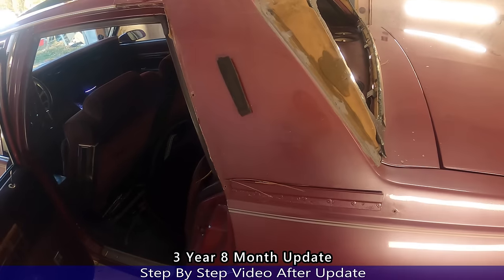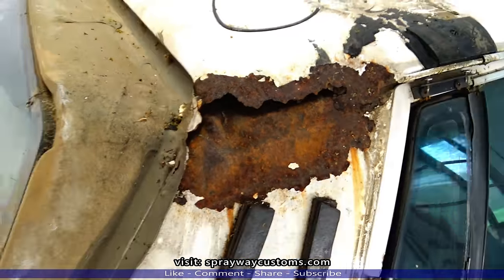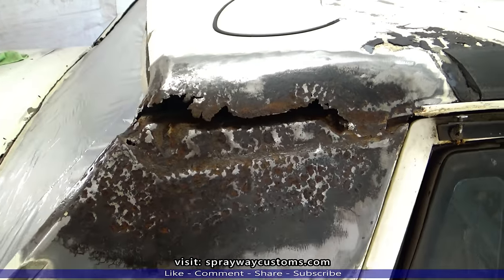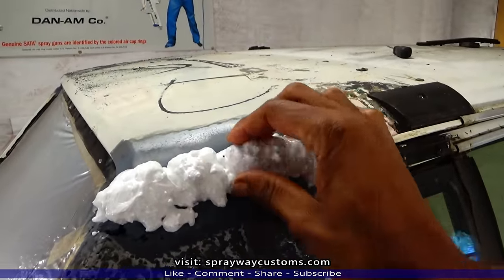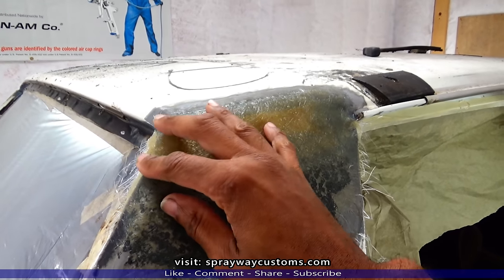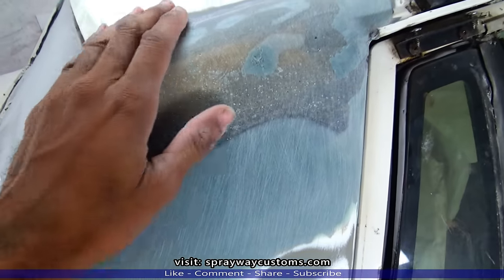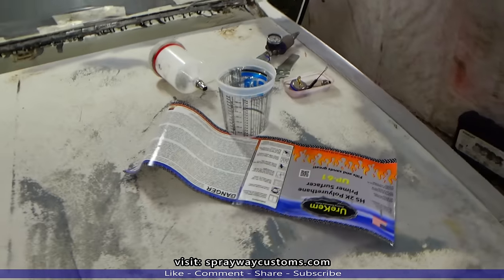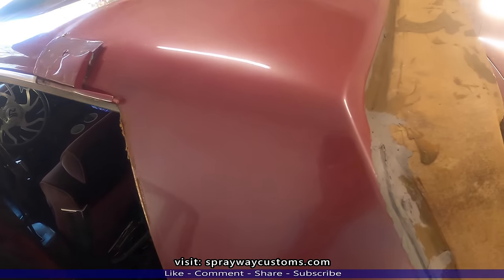How To Repair Rust On A Car With Fiberglass & Spray Foam Without Welding - Vinyl Top Rust Repair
Please watch my latest video here: "How To Set Up A Paint Booth In Your Garage  - Compressor - Air Line Filtration - Exhaust - Lighting"

 Box Chevy Owner Channel - @87ChevyCaprice

Vinyl Top Rust Repair. Complete step by step process of repairing a rusted out area on the 1987 Box Chevy Caprice LS Brougham without welding using spray foam and fiberglass. This video is for all the DIYers who trying to do it on a budget who may not have access to a welder are the skills to weld. This process will last as long as your car if done the right way.

How To Repair Rust On A Car Without Welding With Fiberglass/Box Chevy Caprice Vinyl Top Rust Repair

How To Prep & Paint Car Hood & Trunk Lid Jambs / Tri Stage Pearl / Box Chevy Caprice LS Brougham

How To Paint Car Door Jambs On Box Chevy Caprice LS Brougham With TAMCO HC-2104 Euro Clear

How To Paint A Car At Home - Box Chevy Caprice LS Brougham - Three Stage Pearl Step by Step DIY

How To Cut And Buff - Wet Sand To Remove Paint Runs & Orange Peel In Clear Coat - Box Chevy Caprice

How To Smoke Tint Tail Lights - Box Chevy Caprice LS Brougham - Restore Opera Lights Corner Marker

Vinyl Top Replacement Box Chevy Caprice / How To Replace LS Brougham Quarter Top with Canvas Cloth

Third Brake Light Install Box Chevy Caprice LS Brougham Or Any Old School Car Or Truck G-BODY / DONK

Box Chevy Caprice LS Brougham On 26s Rucci Guwap Project Build - 3 Stage Pearl Paint Job & Sunroof